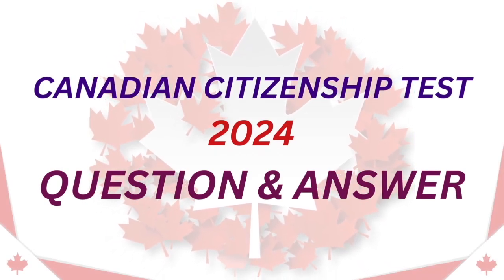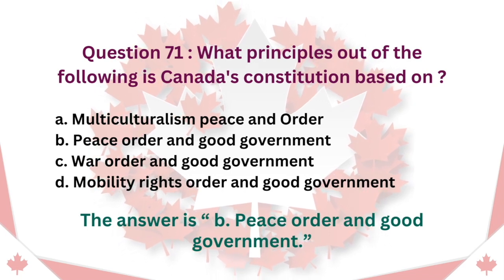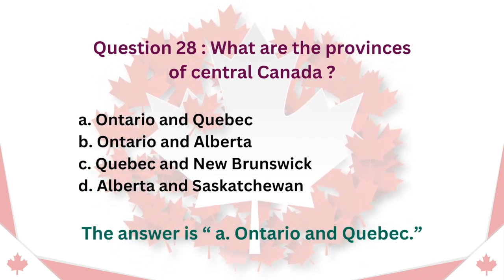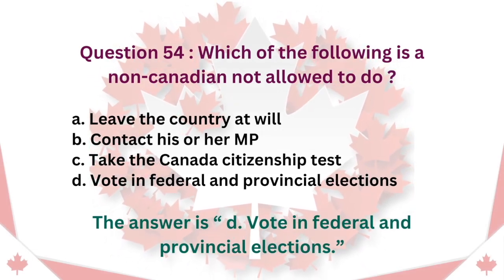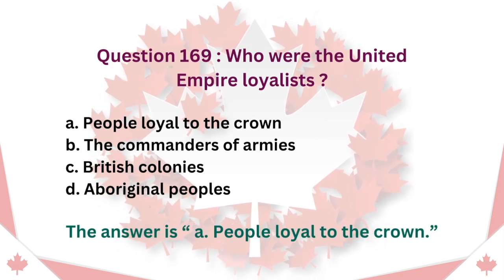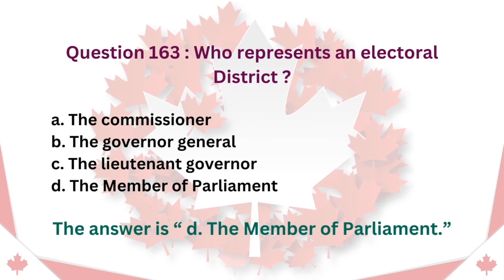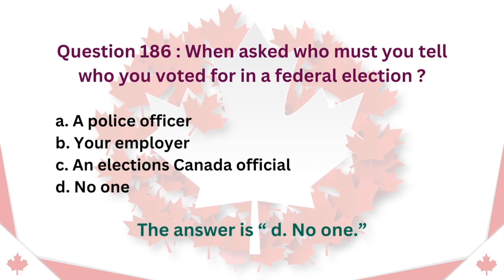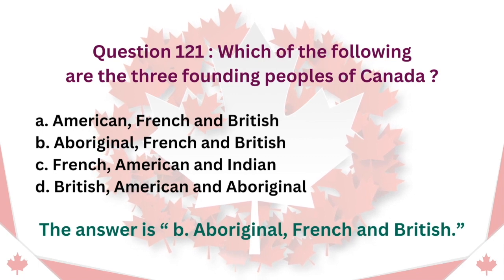100 Question & Answer for Canadian Citizenship Interview 2024.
Practice your civics questions with EASY answers! ALL Canadian Official Questions and Answers for the Canada Citizenship Interview 2024. This is the Slow Version.

Welcome to our comprehensive video guide for the Canadian Citizenship Test in 2024!
In this video, we present "100 Questions & Answers" to help you ace the test.

Whether you're preparing for your citizenship interview or simply interested in expanding your knowledge of Canada civics, this video is a valuable resource.

Designed for an optimal learning experience, our video features a slow and random approach, presenting one question at a time with an easy-to-understand answer. This format allows you to absorb the information effectively and retain it for the test. From the founding principles of the Canada to the branches of government, the Bill of Rights, and more, we cover all the essential topics you need to know.

By mastering these 100 civics questions, you'll gain a deeper understanding of the rights, responsibilities, and values that form the foundation of Canadian society. We encourage you to follow along, pause the video, and test your knowledge by answering the questions before we reveal the correct answers.

Preparing for the Canadian Citizenship Test doesn't have to be daunting. With our user-friendly format and clear explanations, you'll feel confident and well-prepared when the time comes. Enhance your learning experience, boost your retention, and increase your chances of success on the test.

"Canadian Citizenship Journey" is NOT A LAW FIRM and is NOT a substitute for an attorney or law firm. It is a good idea to have an immigration lawyer or an accredited BIA representative check your application BEFORE applying.